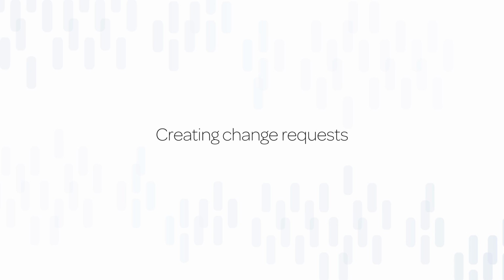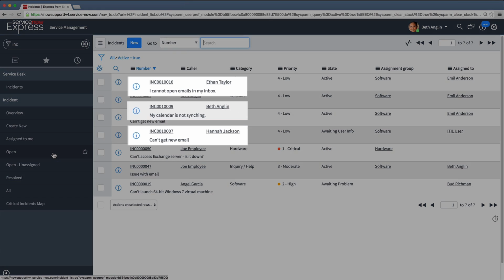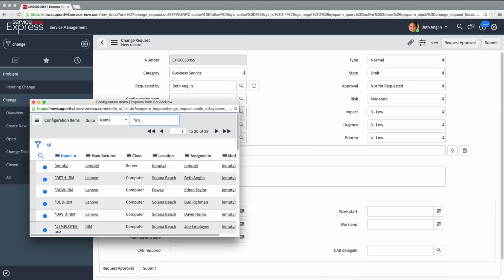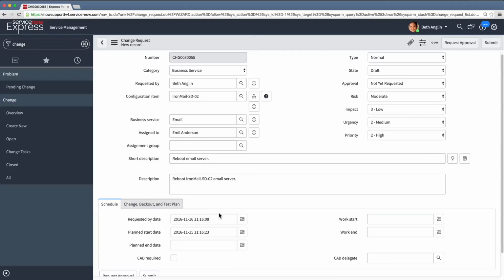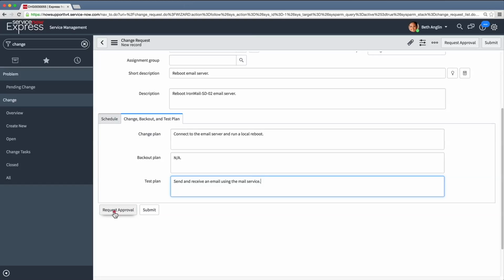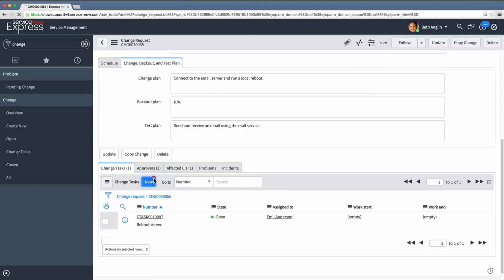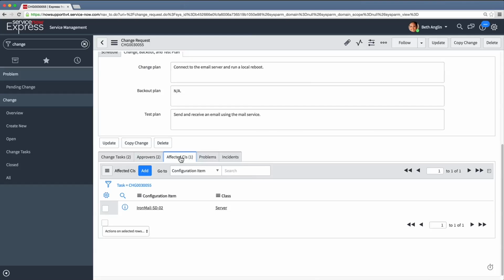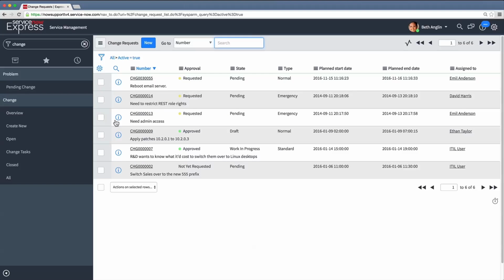ServiceNow Express Change Management | Creating A Change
Introduces the ServiceNow Express features for creating change requests.

Applies to the Istanbul release of ServiceNow Express. May apply to future releases as well.